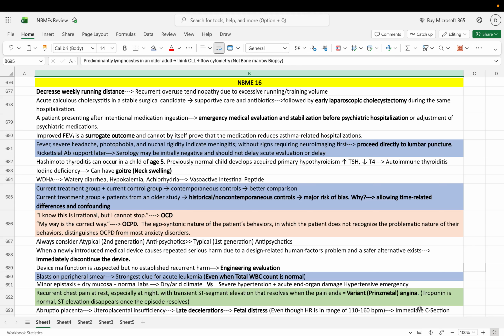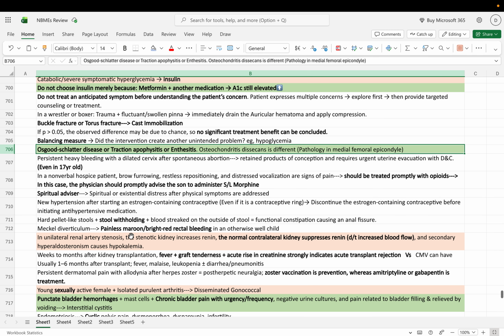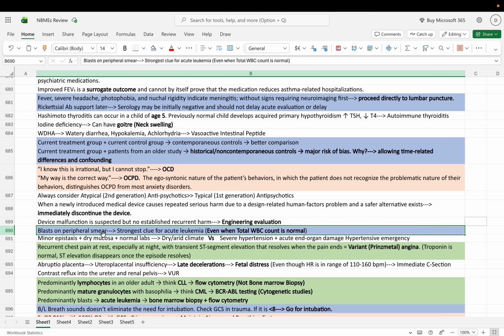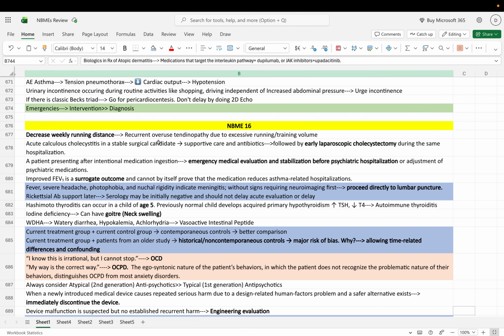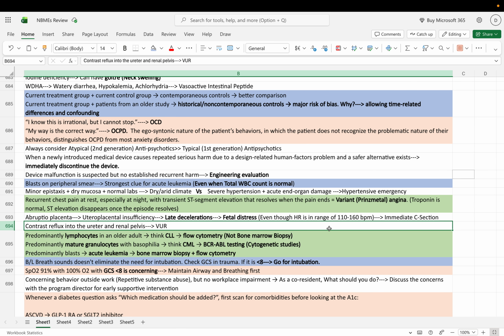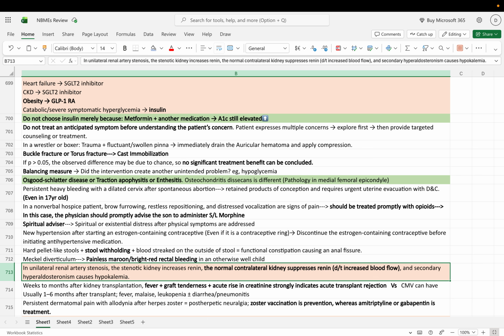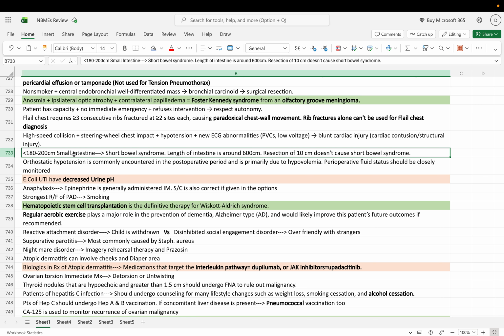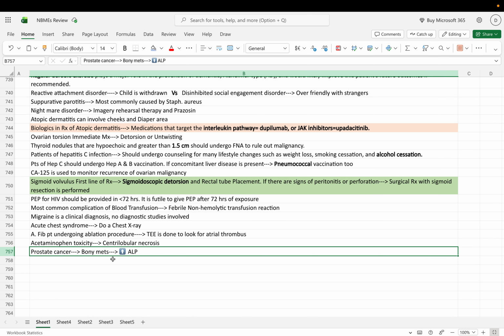NBME 16 Review USMLE Step 2 CK